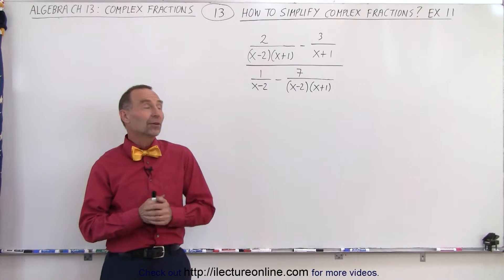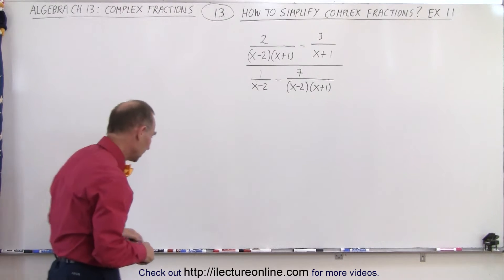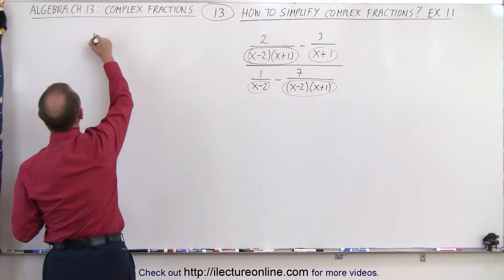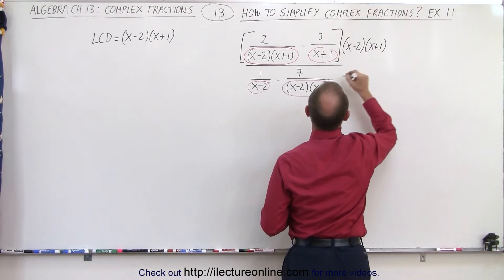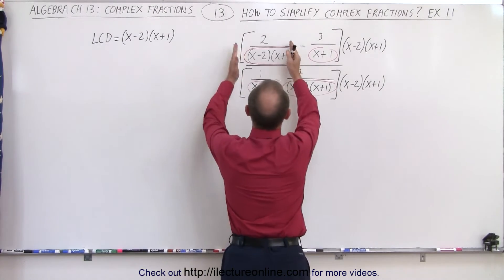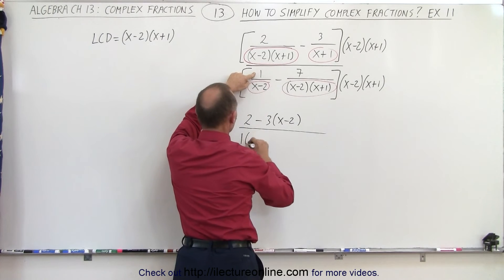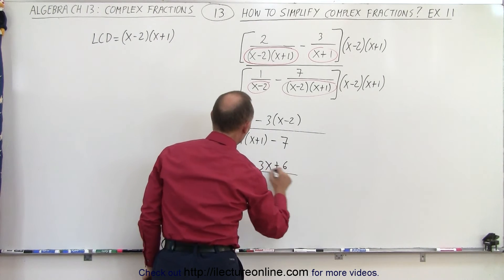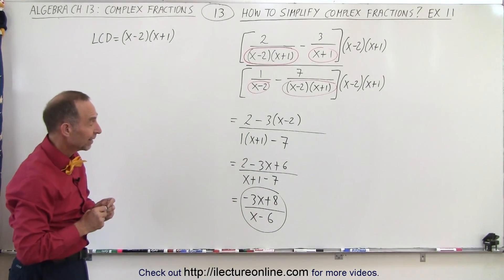Algebra - Ch. 13: Complex Fractions (13 of 18) How to Simplify a Complex Fraction: Ex. 11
We will simplify complex fractions. Example 11